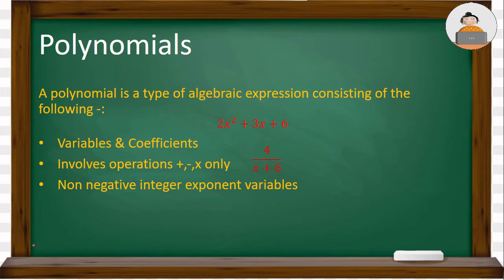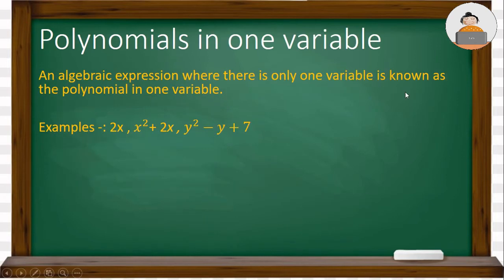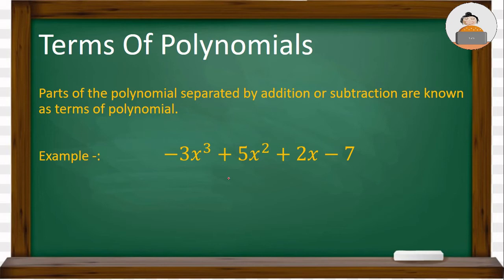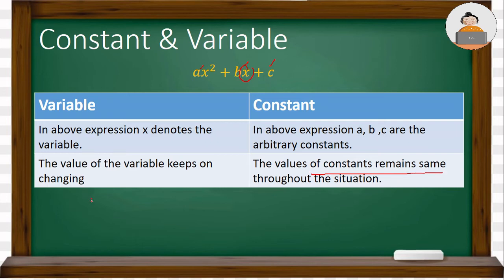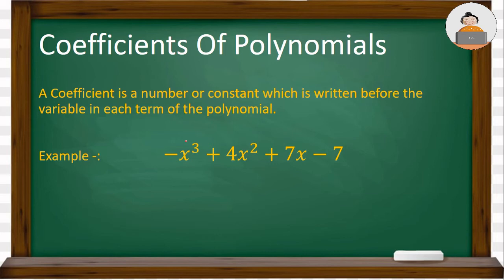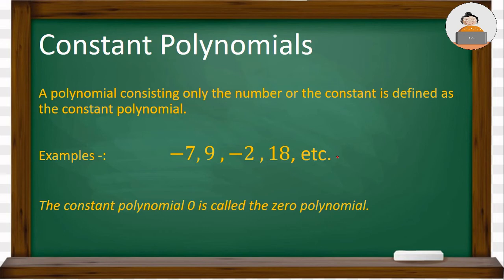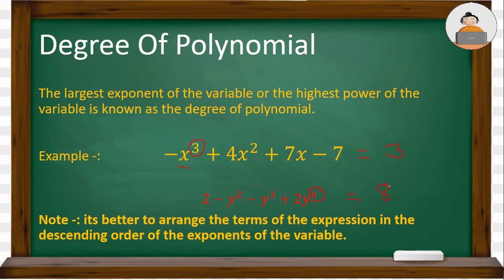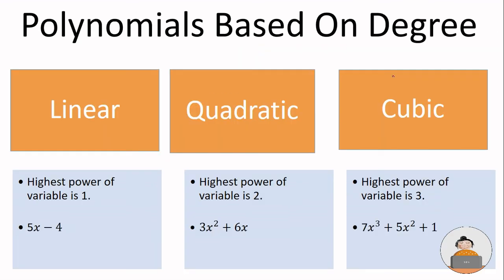Polynomials Part-1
This video will help you out in understanding the basic terminologies related to polynomials in one variable, you can easy go through the definitions with examples.